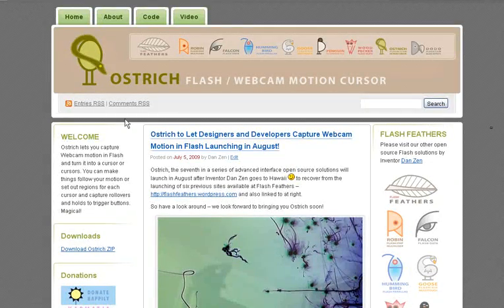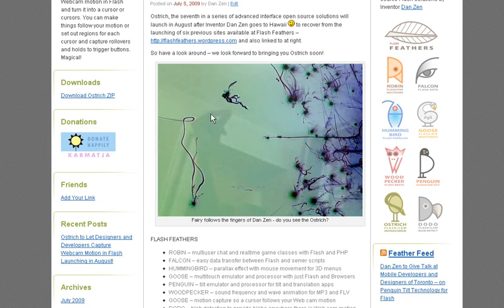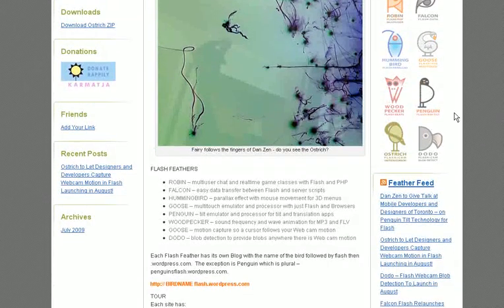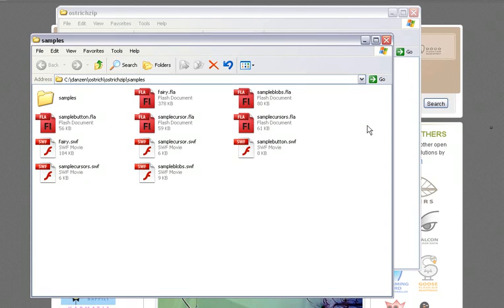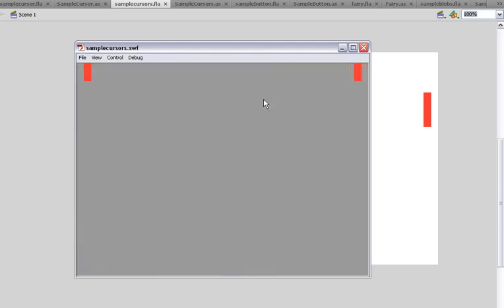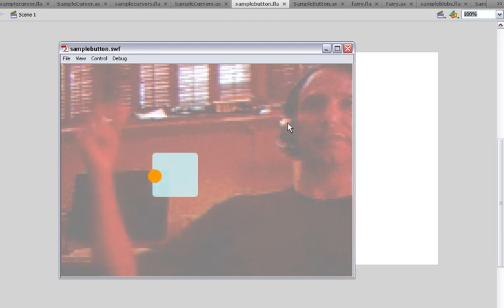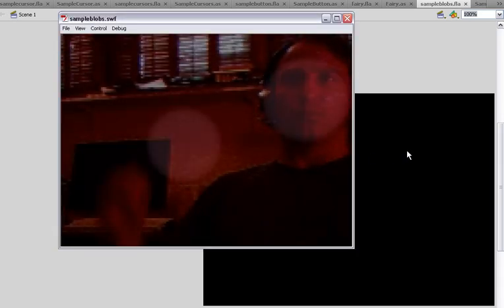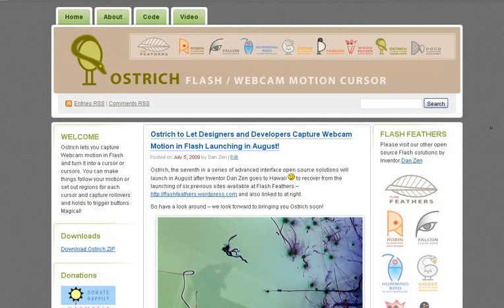Webcam Motion Capture with Just Flash and Open Source Ostrich Flash Code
- Wave at a 10$ Webcam and put a cursor in Flash at where the motion is. Now Designers and Developers can easily make pong paddles and things to follow your hands or mouth movements, etc. PART 1 the INTRODUCTION